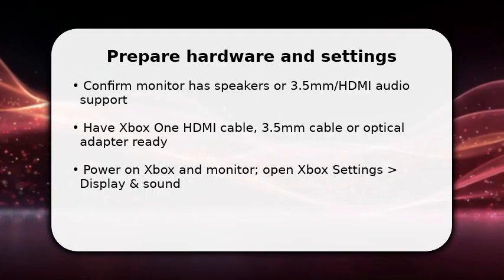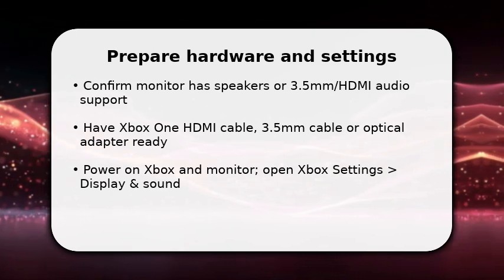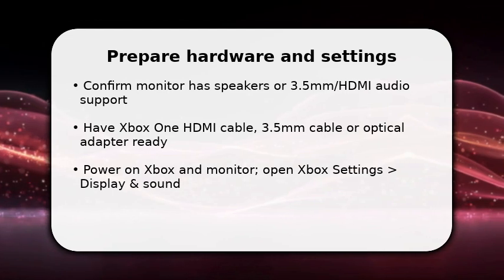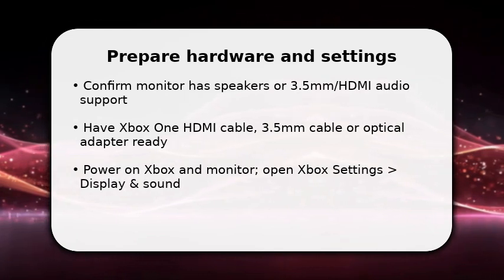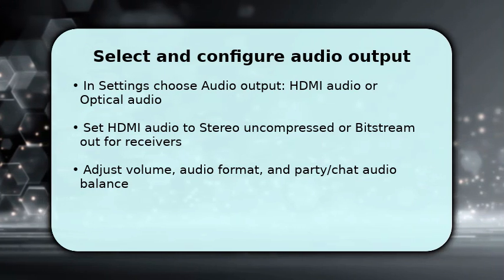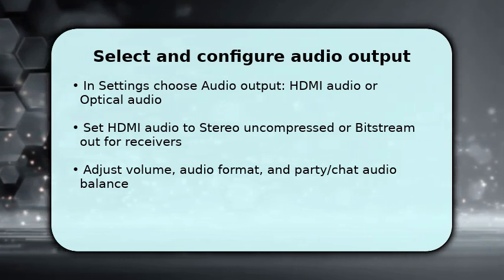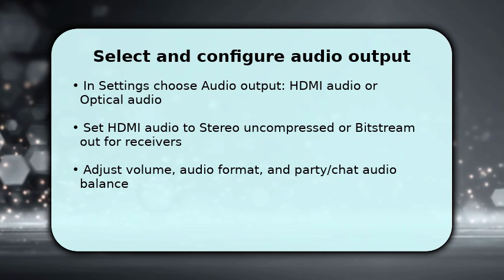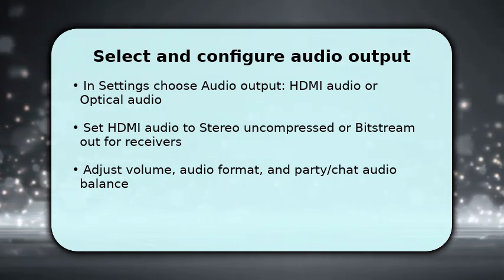How to Get Sound Xbox One Monitor - Step by Step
Discover the simple steps to enhance your Xbox One gaming experience by connecting an external monitor. This video guide walks you through selecting compatible hardware, setting up connections with precision, and adjusting settings for optimal audio synchronization.